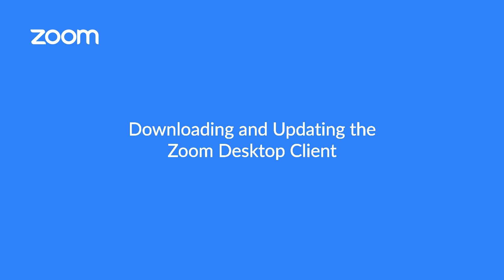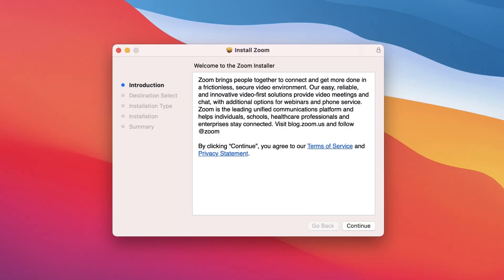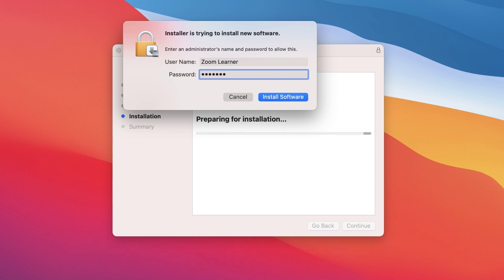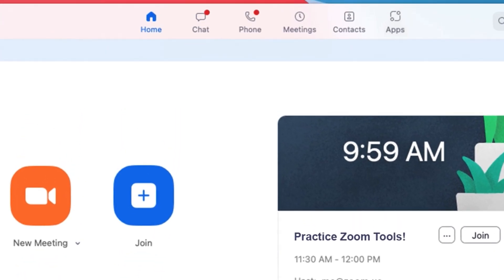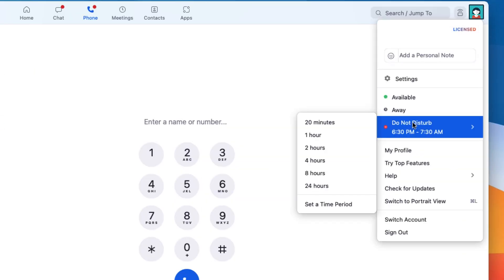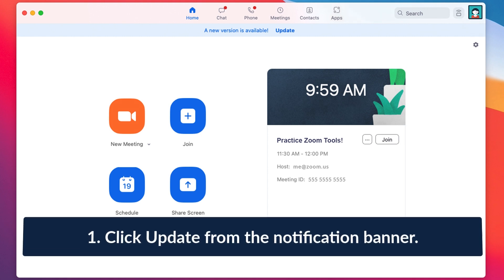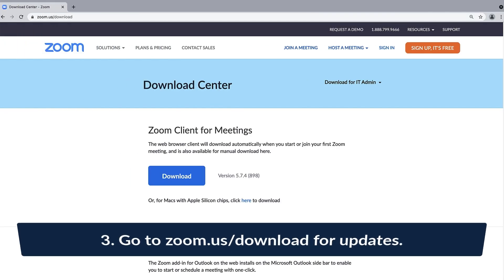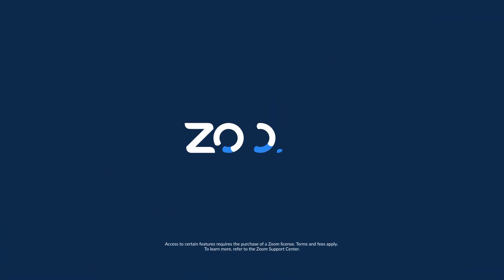Downloading & Updating the Zoom Desktop Client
Learn how to download, install, and update the Zoom desktop client, as well as some basic navigation.

▪️ Introduction - 00:00
▪️ Downloading the Zoom desktop client - 00:05
▪️ Installing the Zoom desktop client - 00:22
▪️ Basic desktop client navigation - 00:45
▪️ Three ways to update the Zoom desktop client - 01:19